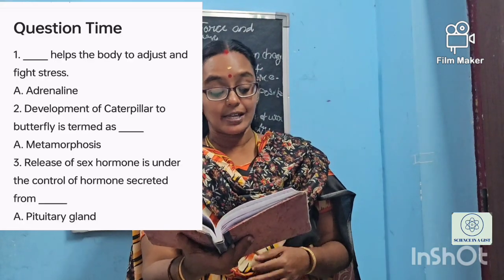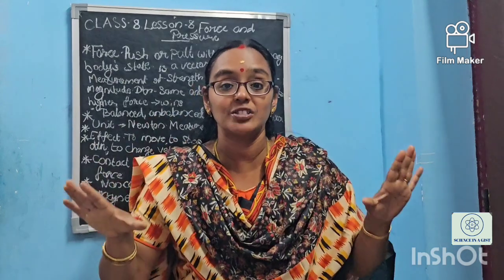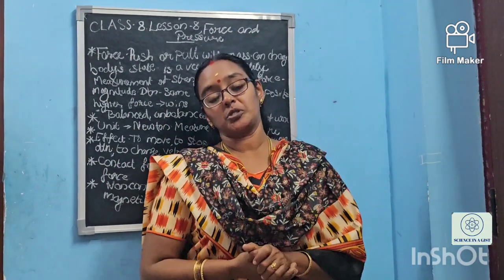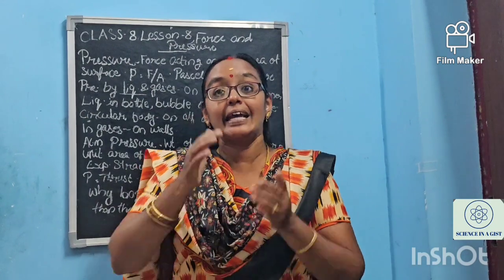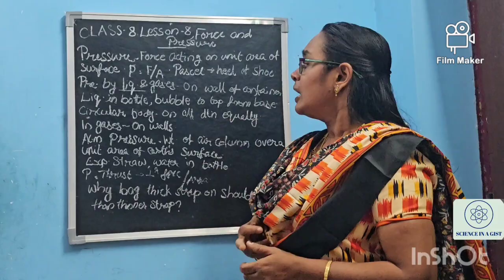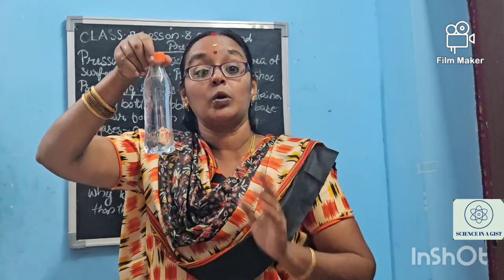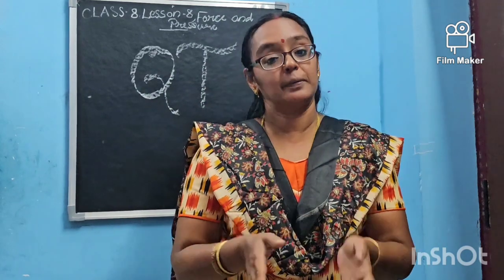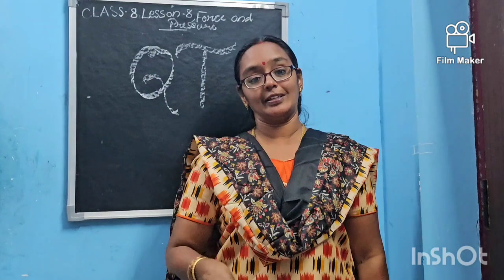Class 8, Lesson 8, Force and pressure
With a lot of examples, concepts are made clear  to understand.